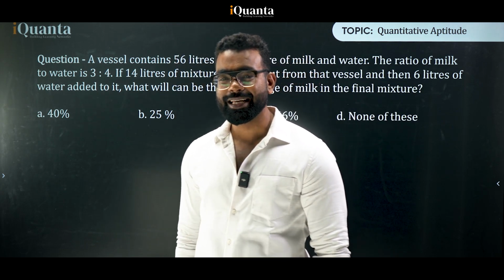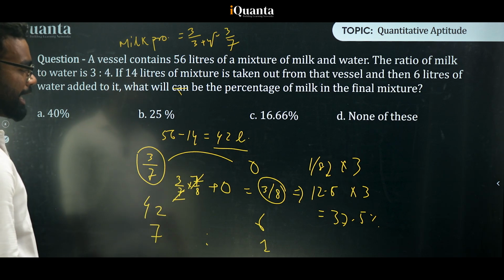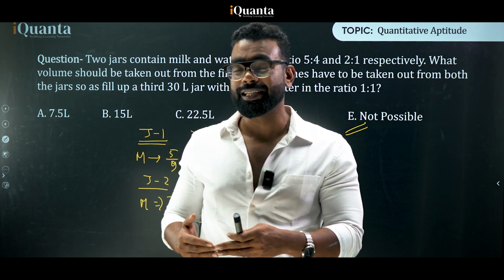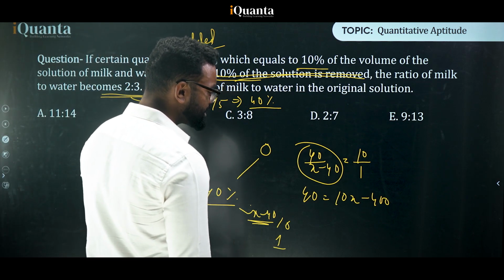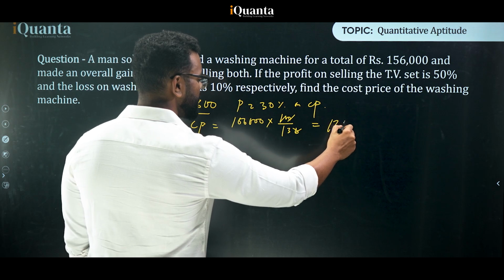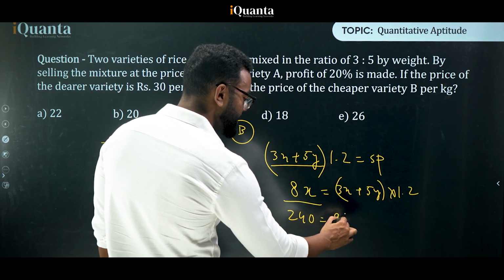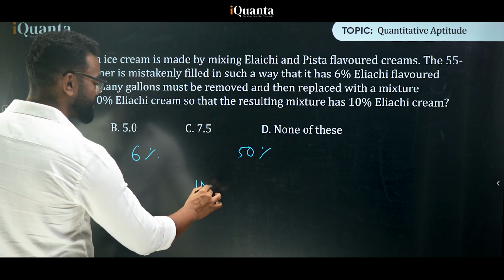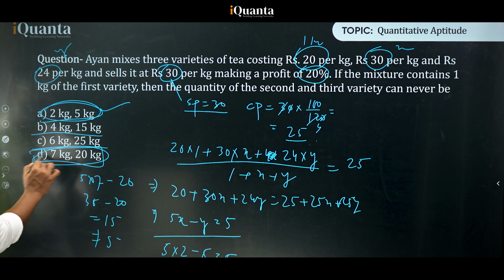Arithmetic for CAT Class 20| Mixture Alligation - 3 | Quantitative Aptitude for CAT Playlist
Welcome to our CAT Quant Arithmetic series! In this comprehensive playlist, we're diving into the core concepts and strategies crucial for mastering the Quantitative section of the CAT exam. After covering essential topics like percentages, ratios, and profit & loss, we're now delving into the realm of averages.

In this video, we'll demystify the concept of averages, providing you with clear explanations and practical examples to deepen your understanding. Whether you're a beginner looking to grasp the fundamentals or aiming to refine your skills for more advanced questions, this video is tailored to meet your needs.

Unlock the secrets to solving average-based problems efficiently and accurately, crucial skills for excelling in the Quantitative section of the CAT exam. Join us as we break down complex problems into manageable steps, equipping you with the tools to tackle any average-related question with confidence.

Don't miss out on this opportunity to enhance your arithmetic prowess and boost your CAT Quant score. Hit play now and embark on your journey to arithmetic mastery!

CAT | XAT | NMAT | SNAP | GDPI | TISSNET | MICAT | IIM ABC PRACTICE BATCH | GMAT